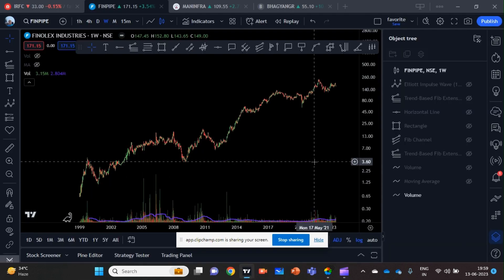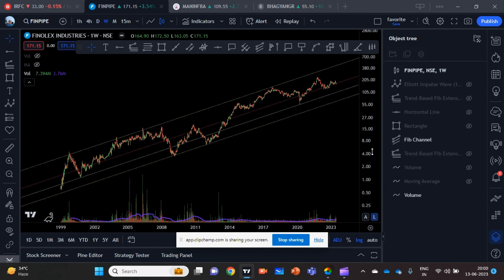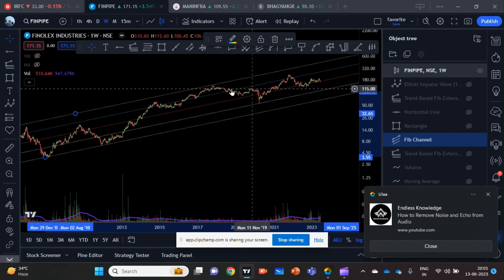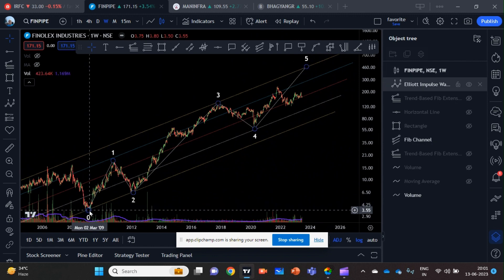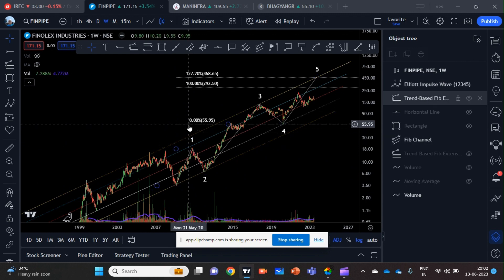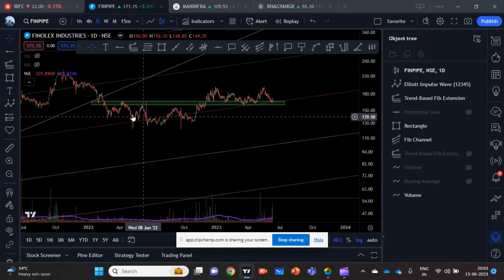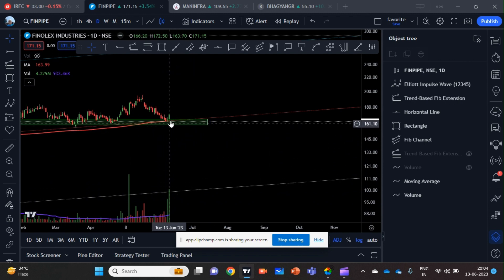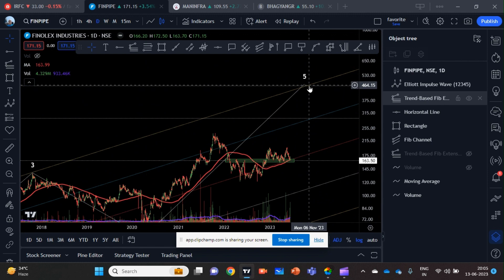Finolex Industries - An opportunity@171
I analysed the chart of Finolex industries stock and arrived at the conclusion that at the current price level of 171, the stock presents an excellent opportunity for investment. I have presented my analysis. Please take it as an educational analysis. In case you want to invest please do your due diligence or  consult a financial advisor